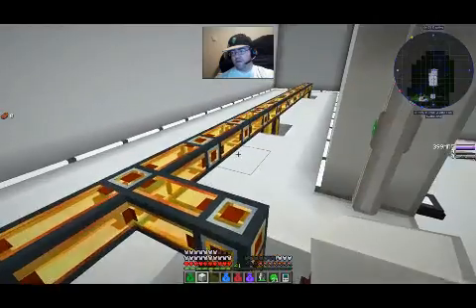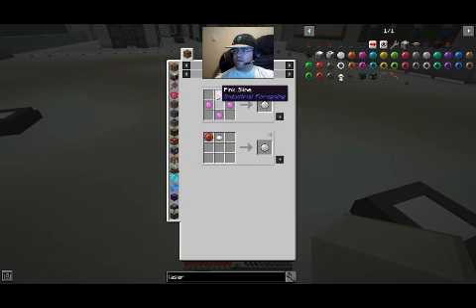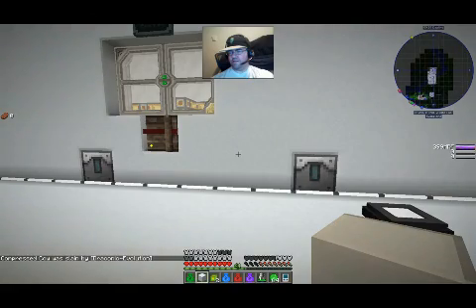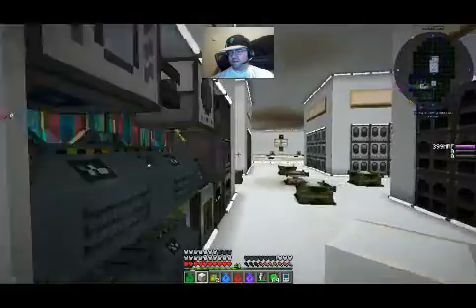Mining Laser grinder - Industrial foregoing - Average Joe (Minecraft for small brains like me)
in this one I show how I created and explain the how to's of the process you need to make a laser system.